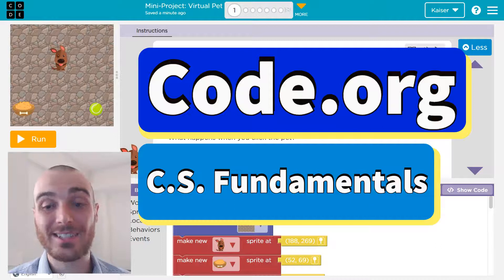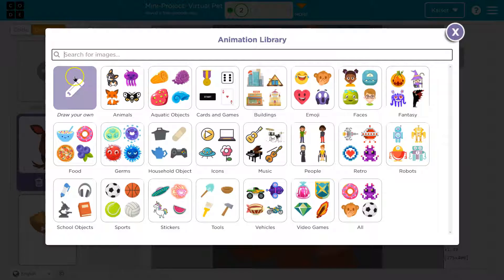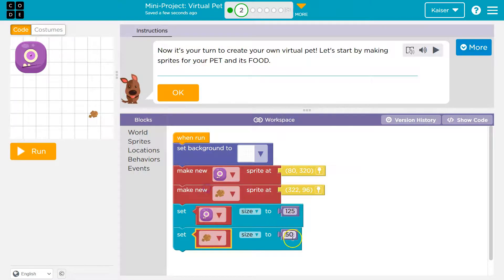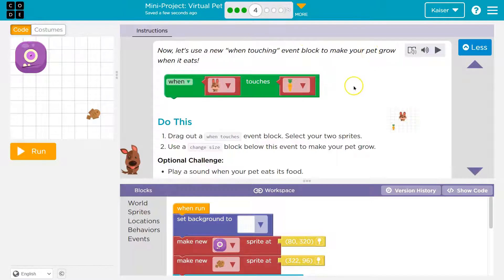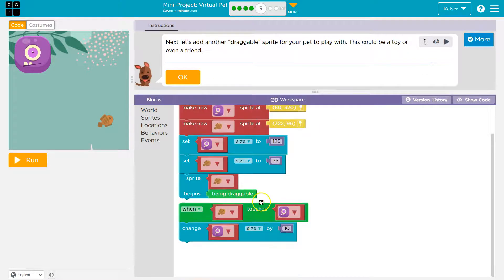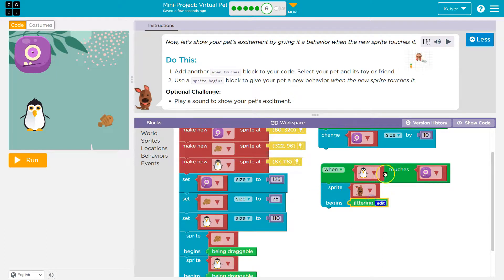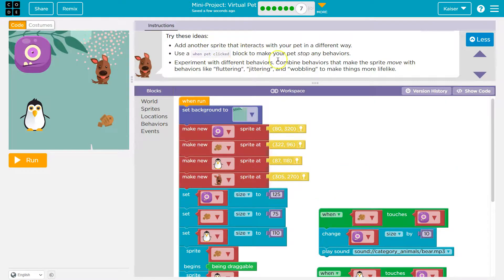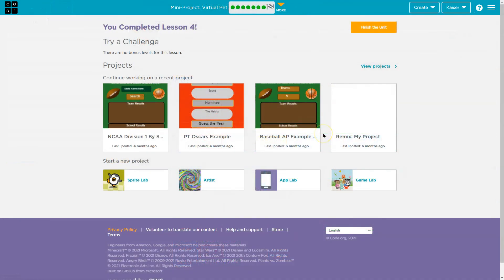Code.org Course F Lesson 5 Mini-Project: Virtual Pet | Answer 2020 | C.S. Fundamentals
Mini-Project: Virtual Pet is lesson 8, part of Course F from Code.org's C.S. Fundamentals curriculum. This lesson is an excellent way to learn to code. Each part challenges students to accomplish a new task while learning computer science concepts. C.S. Fundamentals is often used in elementary and middle schools. In this video, I go through each bubble/puzzle/part, walking through step-by-step how to get the right answers for this lesson. Let's have fun, learn to program, build cool stuff, and then go change the world!